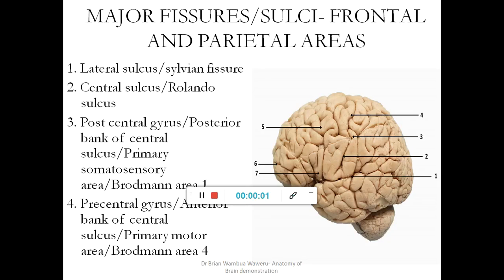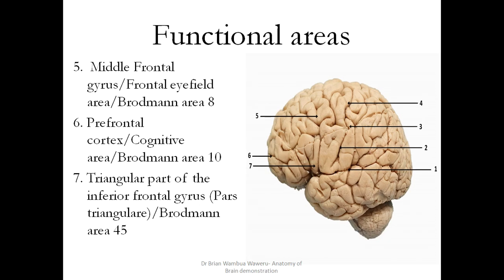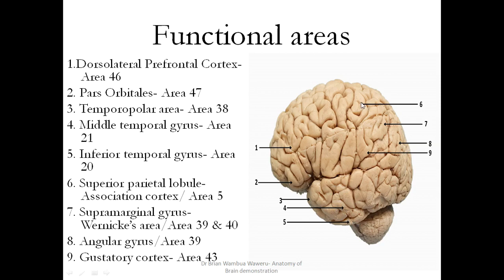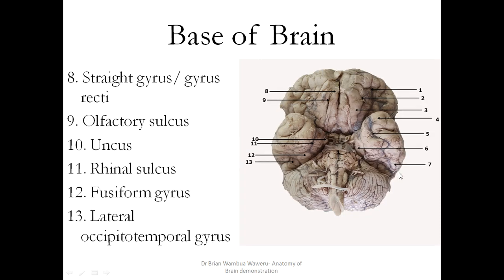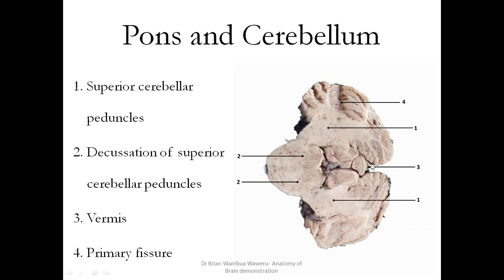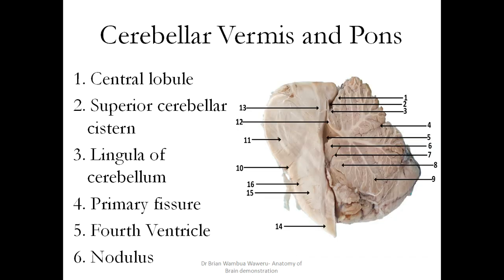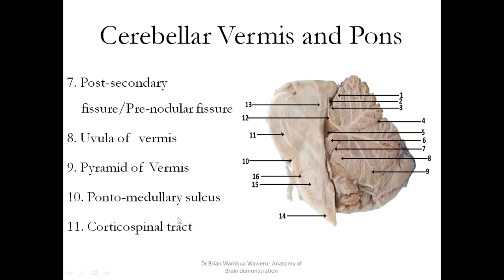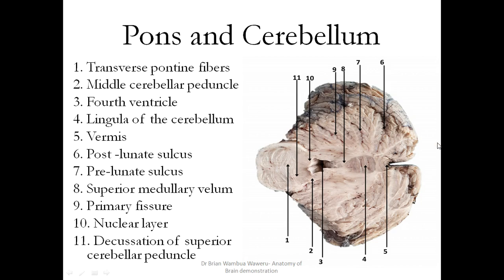Anatomy demonstration of parts of the Brain (part 1)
This video uses the cadaveric brain specimen to demonstrate parts of the cerebral cortex, brainstem and cerebellum. The anatomy of the vermis of the cerebellum has been shown both in the axial and in the sagittal section. The base of the brain has been highlighted. The Pons and medulla oblongata parts have been demonstrated.